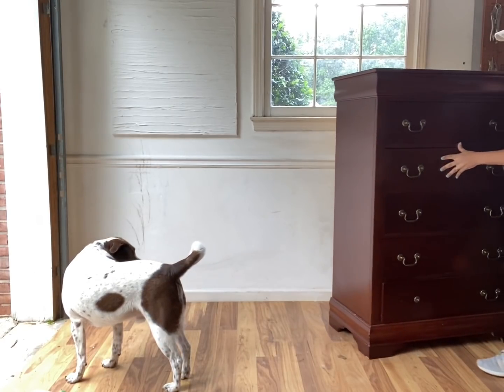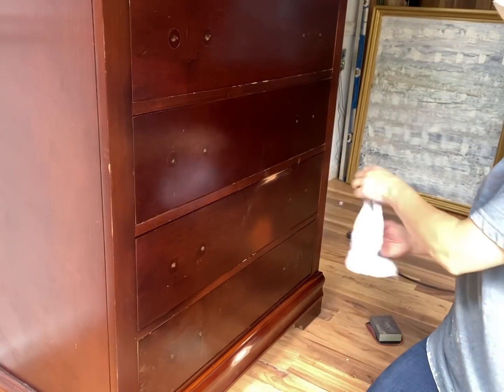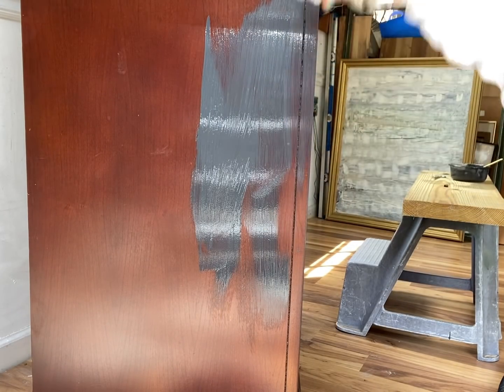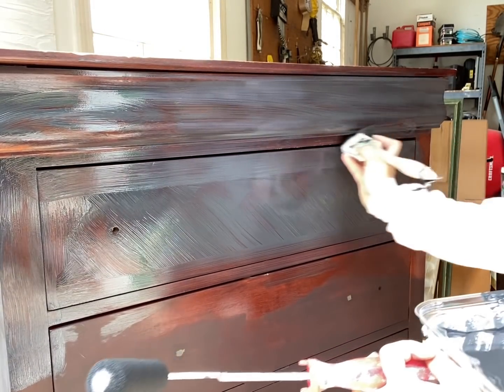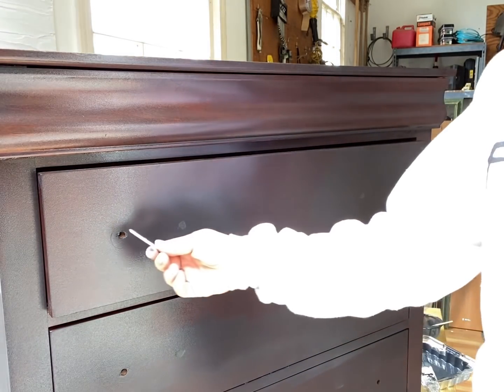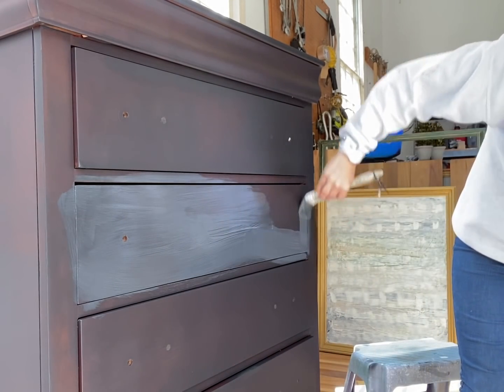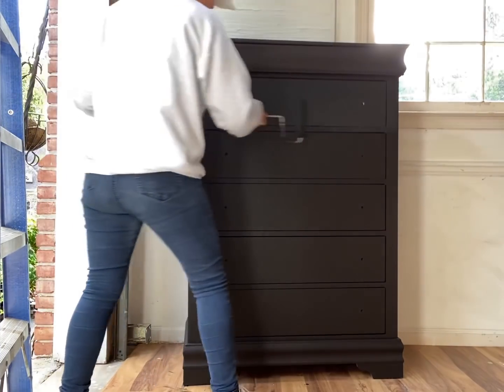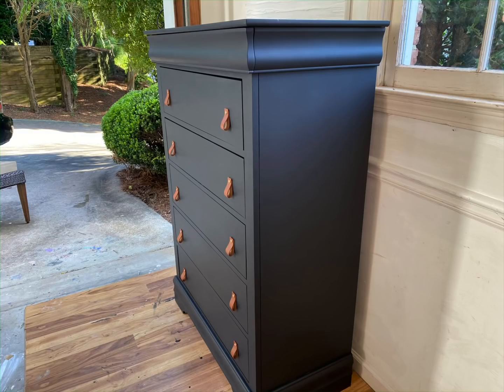Streak Free Dark Finish - No brushstrokes- furniture flip faster w/these techniques 💰 🤯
Avoid Brushstrokes with dark finishes using this technique, flip furniture faster and easier!  This flip will entertain you and I bet you’ll learn a thing or two along the way, let’s go!

***Please do not share my content or techniques on Instagram or other social media, even if you tag me, I love sharing with YOU but it usually makes it’s way to cut throat “influencers”  who just steal my stuff and promote as their own ideas.  Luckily, none of them watch my YouTube channel!!  Thank you ✌️

Hi!  I’m Shannon and I own a furniture refinishing business called Black Sheep House.  My channel is about all things furniture refinishing so if you like that sorta thing, subscribe ❤️👏 I’m here to help ppl like you get better at your craft, watch me succeed and watch me fail trying new things and products snd sharing what works.

Products I used:

220 grit sanding sponges
Shop vacuum
Tack Cloth
Palmolive OXY dish soap
Plastic Wood Filler
Zibra 2 inch angled brush
White High density foam roller set
 Rustoleum Milk Pant (Eclipse)
General Finishes Flat Out Flat Clear Coat
Leather Pulls - Amazon

My other video on this topic I refer to